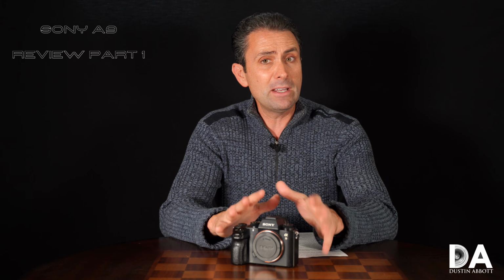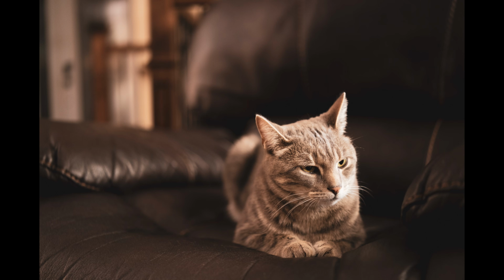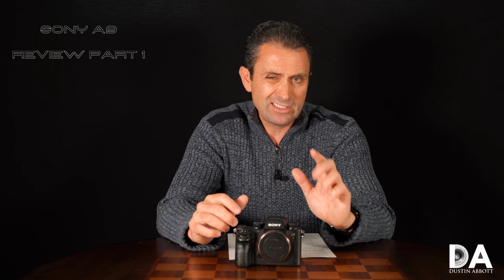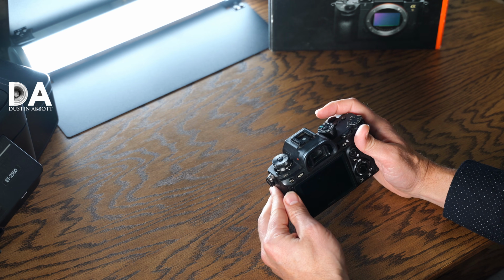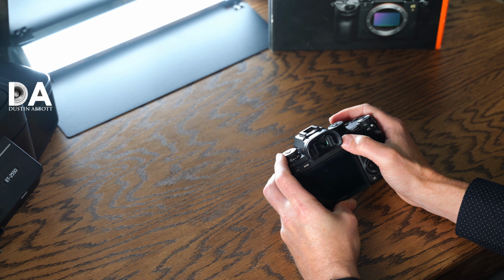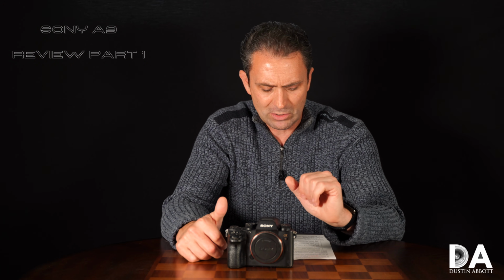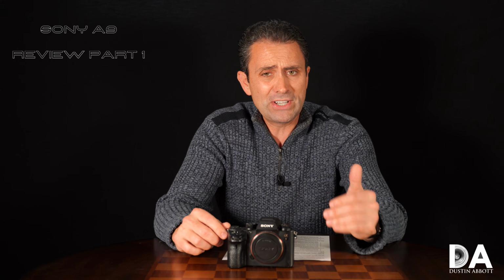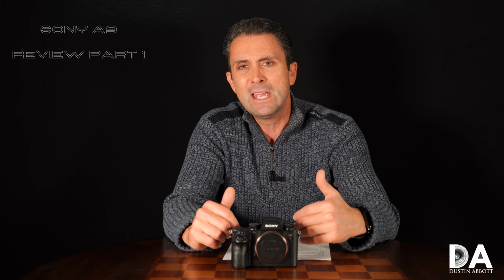Sony a9 (in late 2019) Review: Part 1 | 4K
Sony a9 (in late 2019) Review: Part 1 | Photographer Dustin Abbott takes a look at the Sony a9 three years after its release and its new position in the market after firmware updates and reduces prices.  Should it be an option for you?  He covers updated features, build, and autofocus performance in this episode, including: Tracking, buffer depth, Eye AF, and more.  Read the text review | Purchase the Sony a9 Camera @ B&H Photo | Amazon | Amazon Canada | Amazon UK | Amazon Germany | Ebay